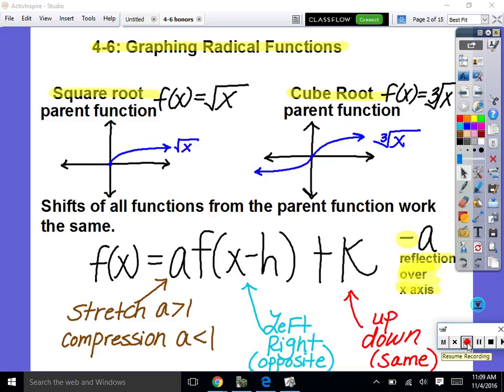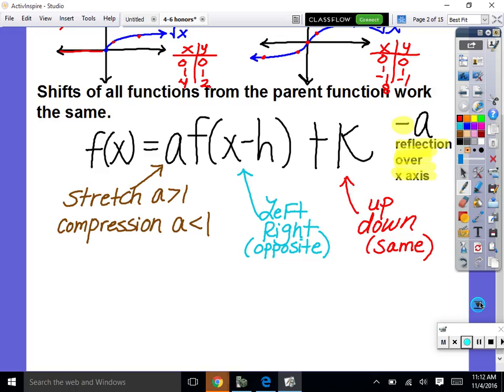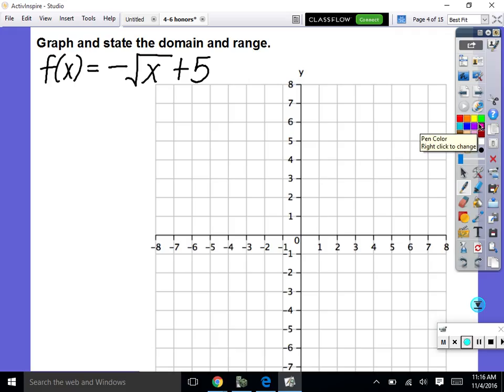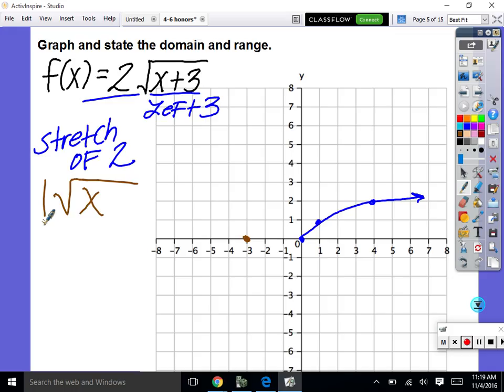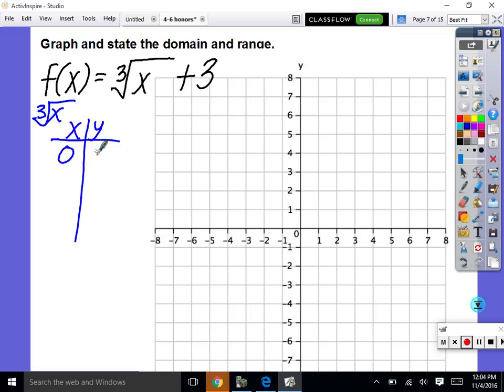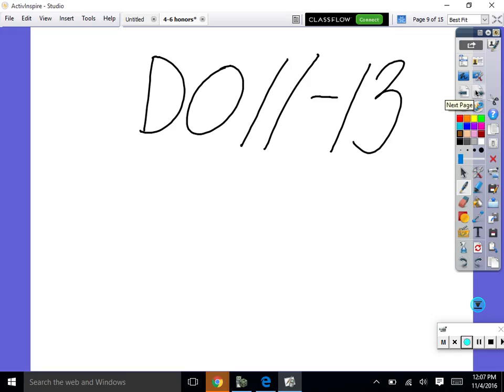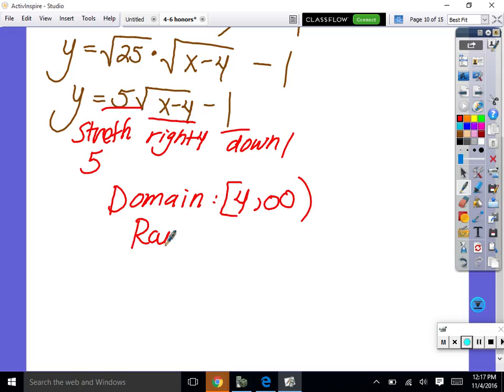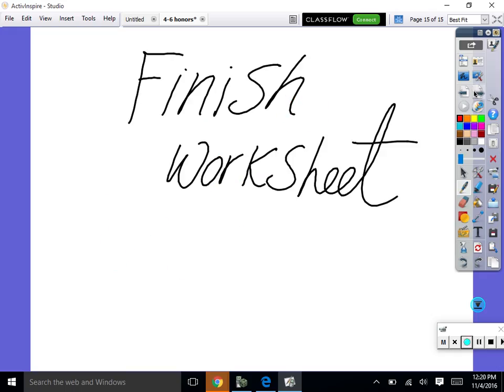4-6 Graphing Radical Functions